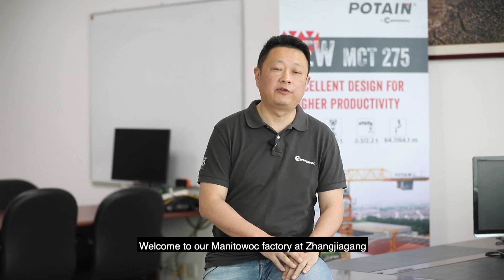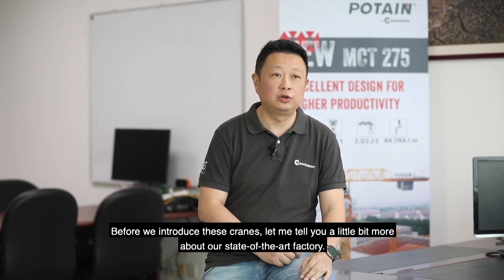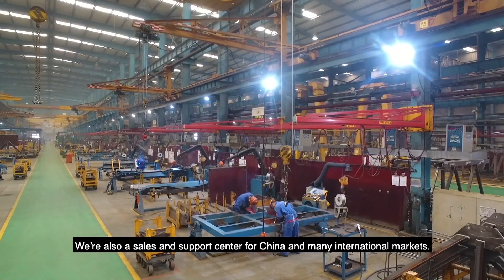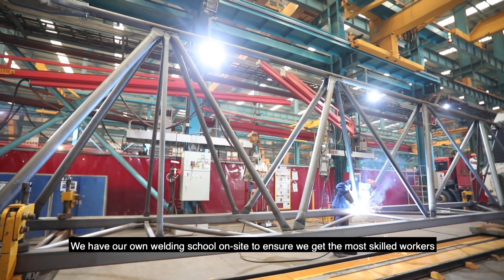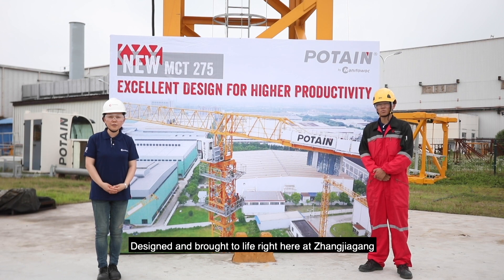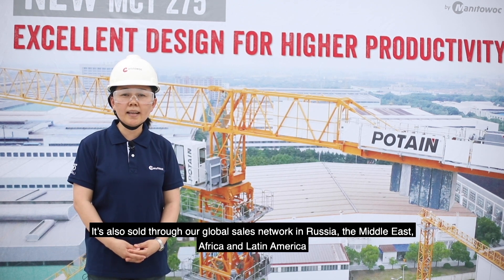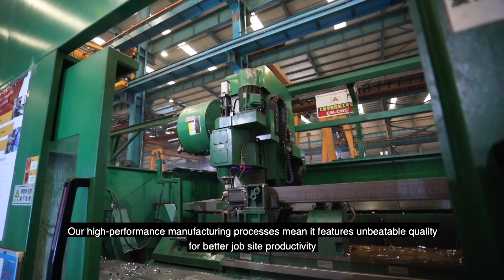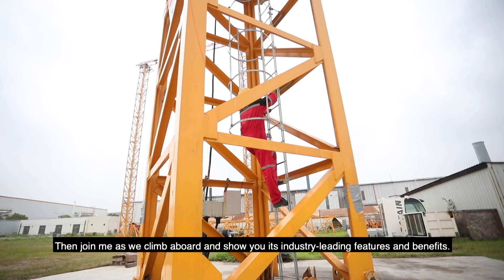See the newly launched efficient and reliable Potain MCT 275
The Potain MCT 275 crane is easy to erect, dismantle and transport and is available in 10 t and 12 t versions. Capacities at the end of the 70 m jib are an impressive 2.3 t for the 10 t version and 2.2 t for the 12 t version. The topless crane supports the increasing need for stronger, faster cranes for precast concrete construction projects.